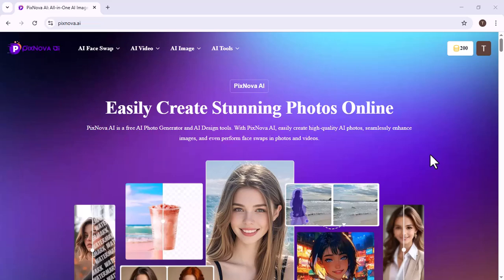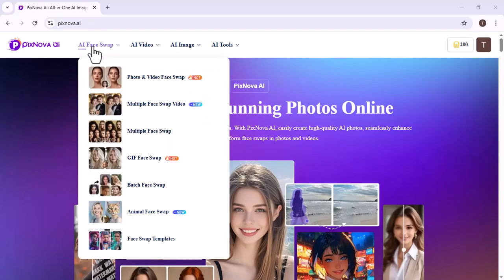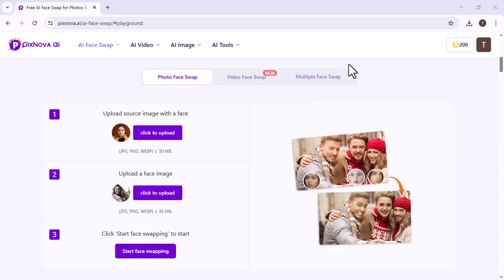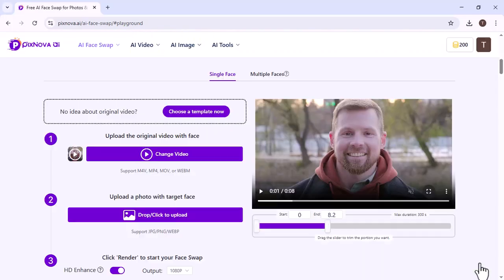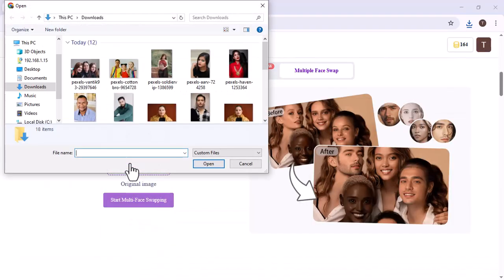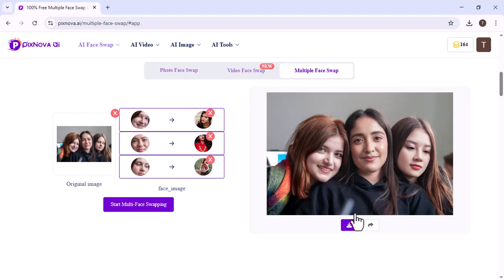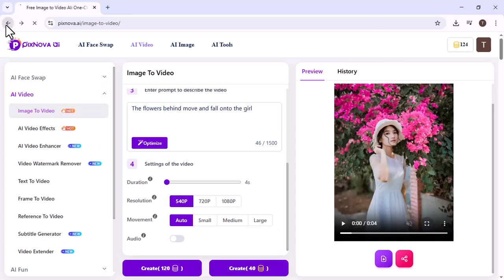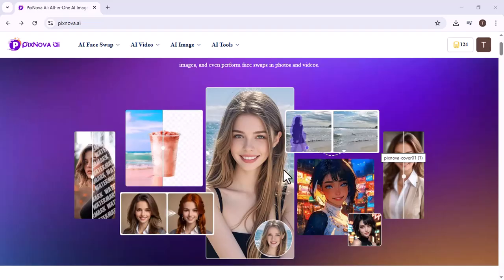I Tried Pixnova FaceSwap AI… Results Shocked Me!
In this video, I take a hands-on look at Pixnova FaceSwap AI and demonstrate how you can replace faces in both images and videos instantly using AI-powered technology.

Pixnova FaceSwap is designed to deliver lifelike, clean, and seamless face swaps without the need for editing experience. Whether you’re creating entertaining clips, social media content, or experimental visuals, this tool helps you get results quickly and effortlessly.

🔥 In this video, you’ll discover:
• A complete Pixnova FaceSwap walkthrough
• Face swapping on photos and videos
• AI accuracy and realism testing
• Simple, beginner-friendly instructions
• Practical ideas for content creators